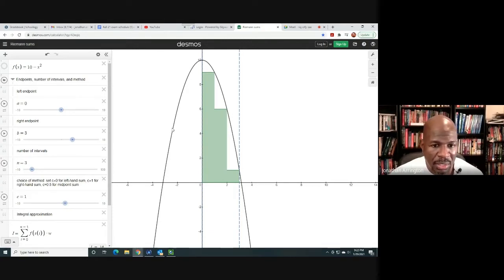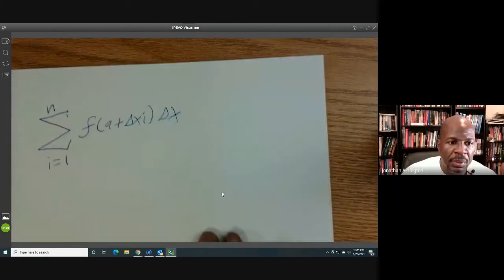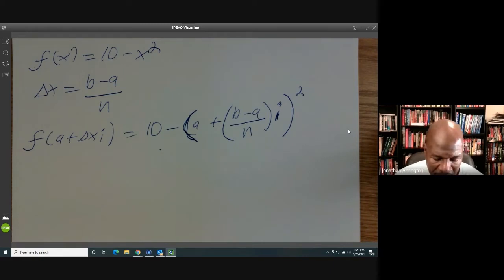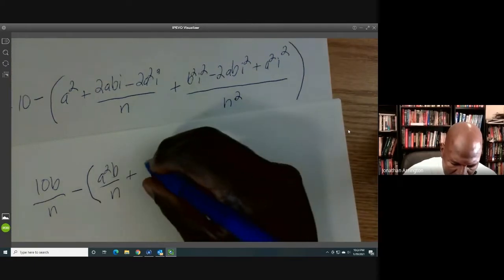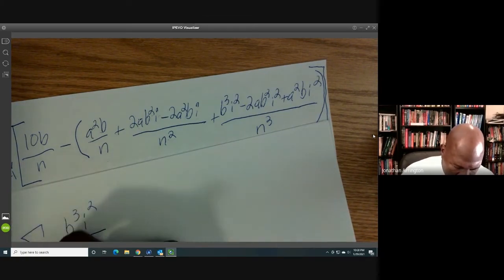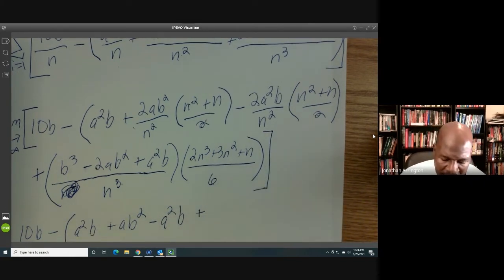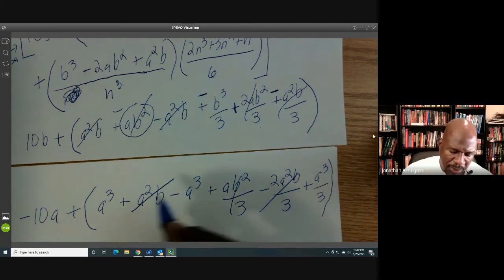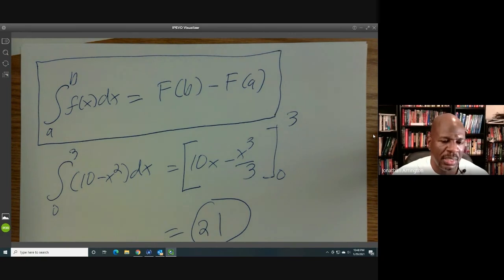The Definite Integral Explained